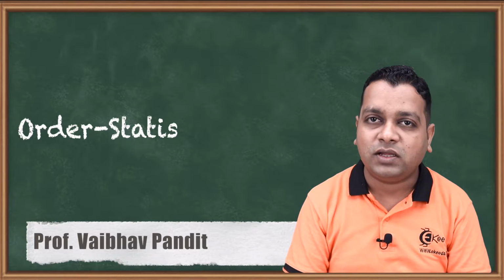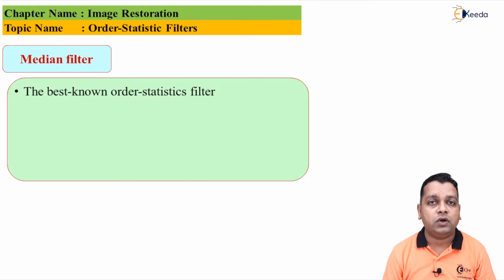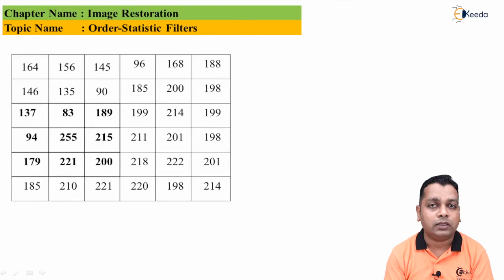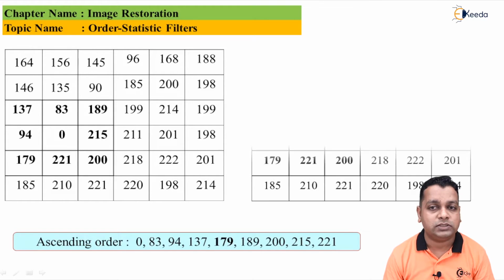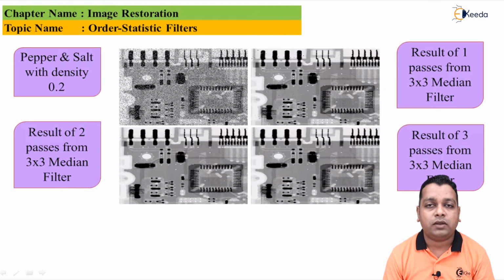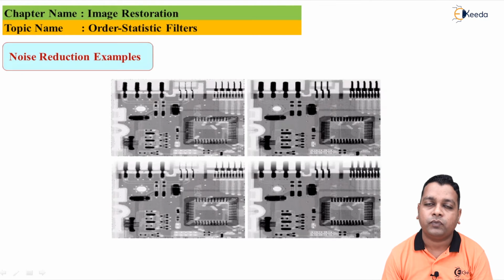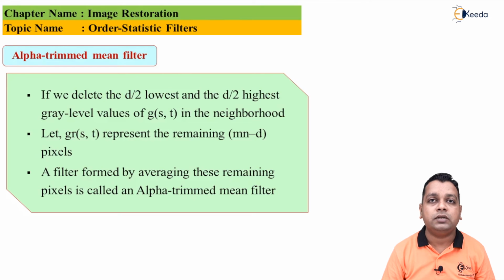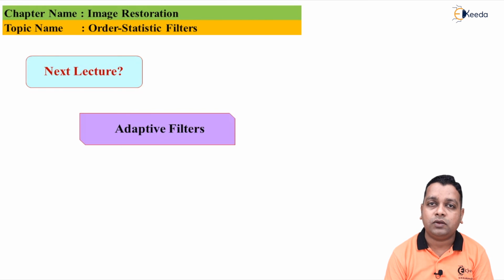Order Statistic Filters - Image Restoration - Image Processing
Video Name - Order Statistic Filters

Chapter -  Image Restoration

Happy Learning